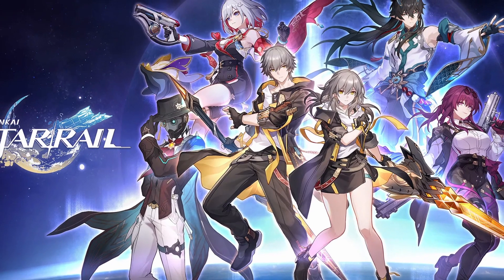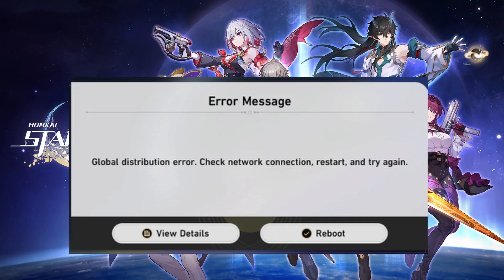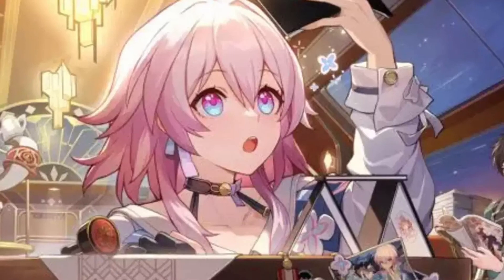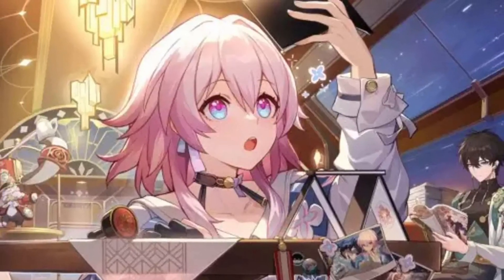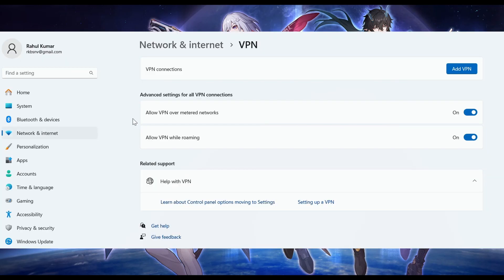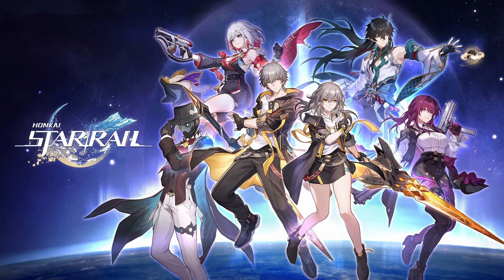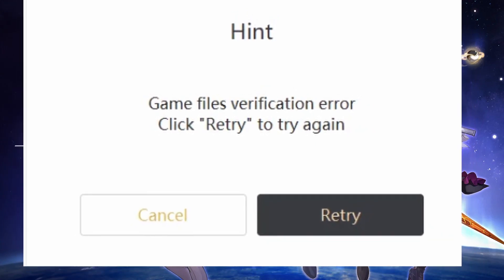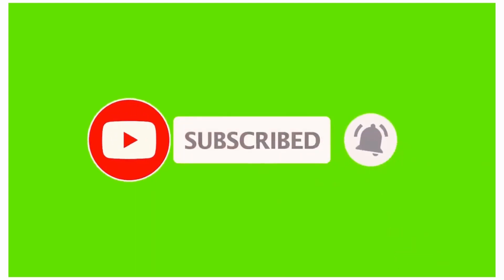Star rail global distribution error | Honkai star rail global distribution error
It seems like these are some general troubleshooting steps for players experiencing connectivity issues while playing Honkai Star Rail. Here's a summary of the steps:

Check your internet connection:

Make sure your WiFi connection is stable. Unstable connections can lead to connectivity issues.
Switch to a different connection or mobile data (for smartphone users):

If you're playing on a smartphone, consider switching to a different WiFi network or using mobile data if your current connection is unreliable.
Turn off V-sync through Nvidia control panel (for PC users):

If you're playing on a PC, disabling V-sync through the Nvidia control panel may help, especially if your device is low-end. This can help prevent potential lag and screen tearing.
Avoid using VPNs:

Using a VPN service can sometimes interfere with the communication between your device and the Honkai Star Rail servers. It's recommended to play without a VPN.
Stay updated on ongoing updates and maintenance:

Visit Honkai Star Rail's website and Twitter account to stay informed about the latest updates and maintenance schedules. This can help you anticipate any potential issues or downtime.
Verify game files (for Epic Store users):

If you've downloaded Honkai Star Rail from the Epic store, try verifying the game files from the launcher. This process can help fix any potential errors and allow the game client to connect to the server.
These steps cover a range of common issues that players may encounter when trying to connect to Honkai Star Rail. If you're still experiencing problems after trying these steps, you may want to reach out to the game's official support channels for further assistance.